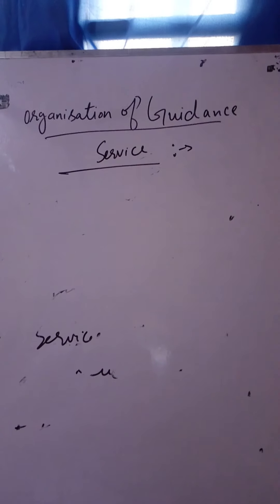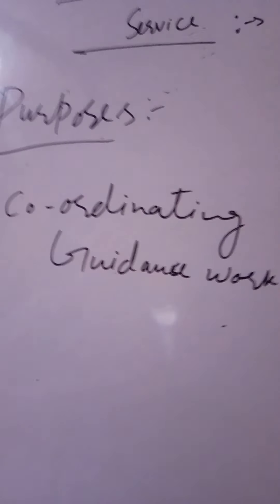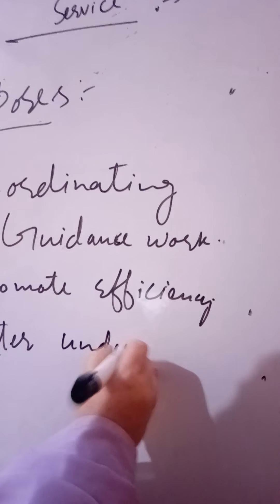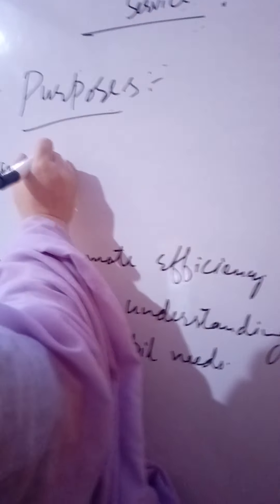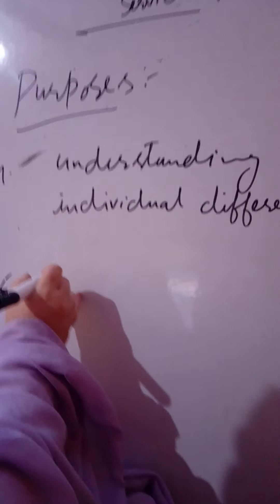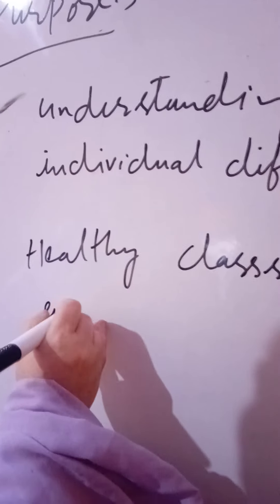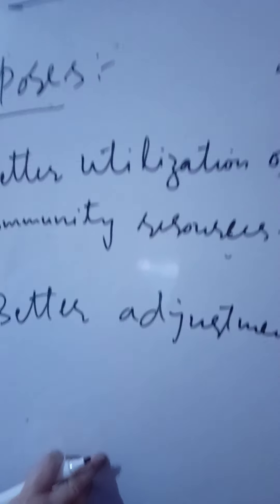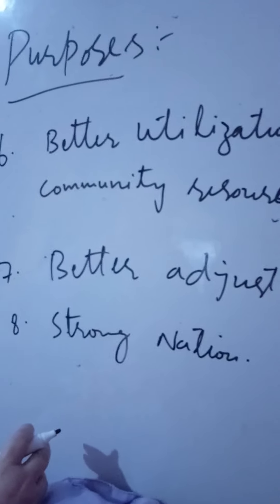Pupose of organization of guidance service lecture by Nusrat Rehman(1)